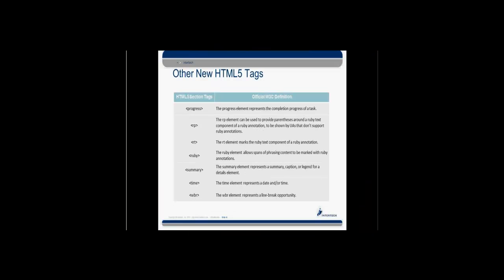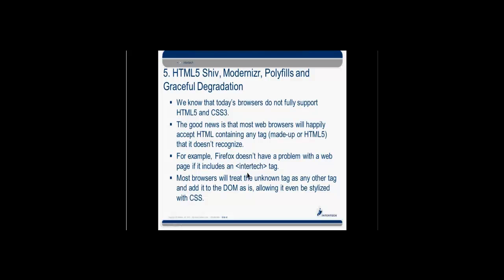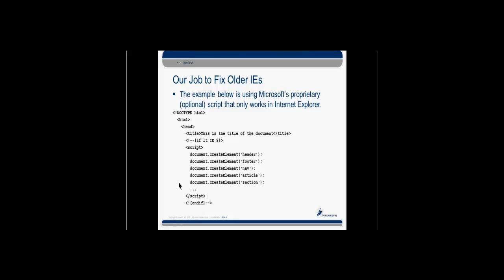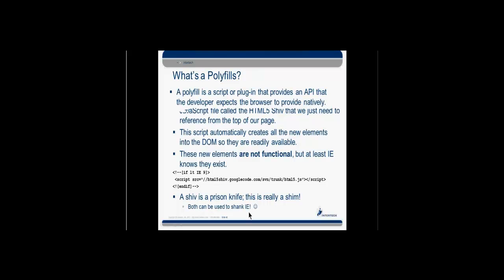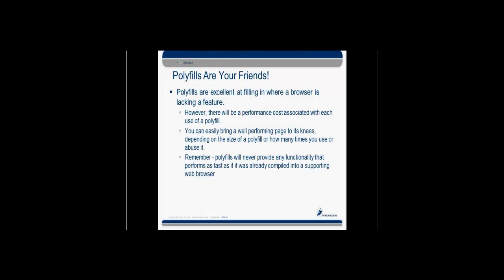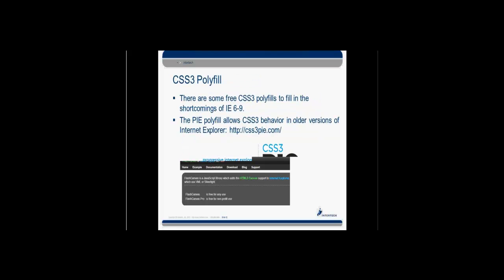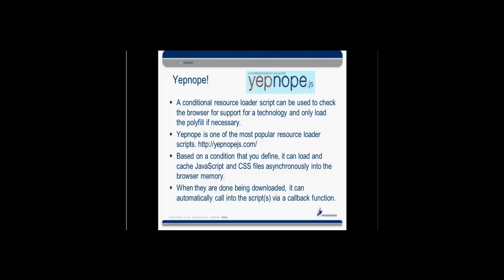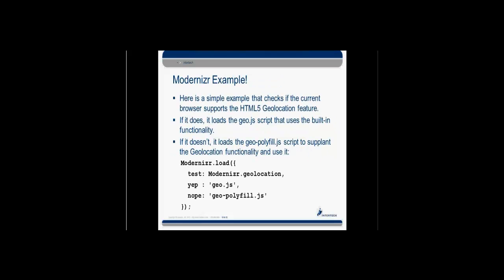Intertech - HTML5 Training - Part 7 of 10